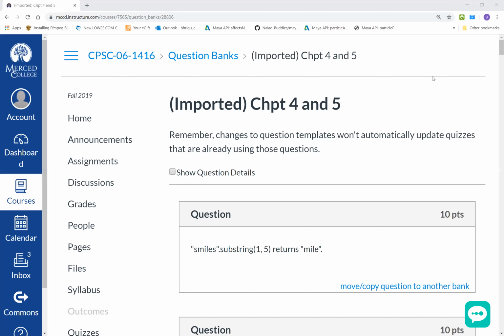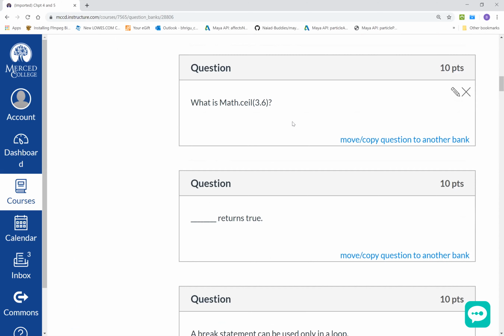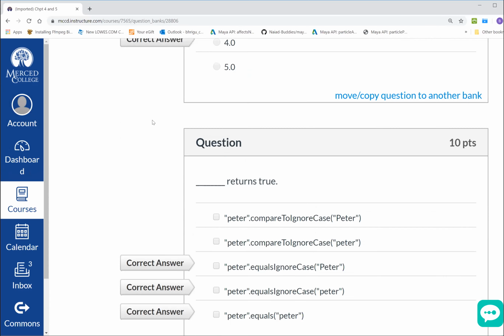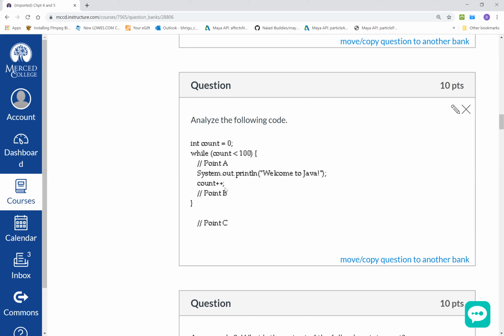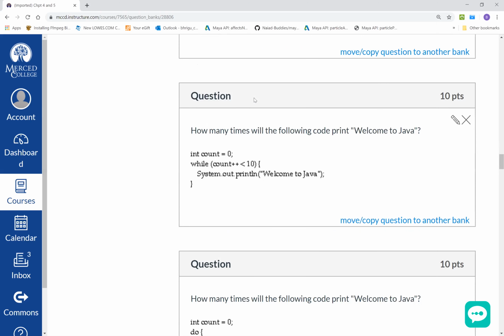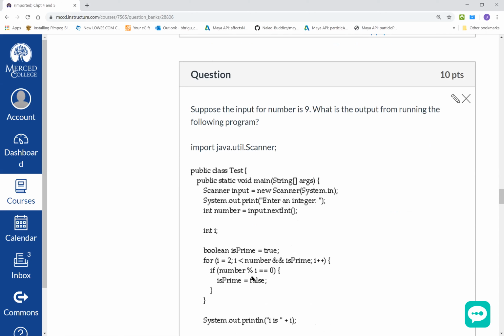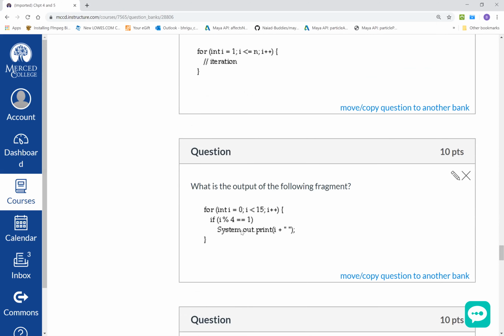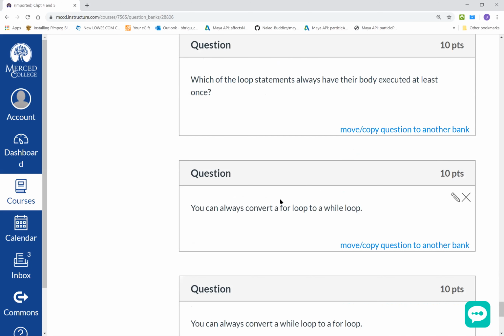Question on Branching, Loops and Functions